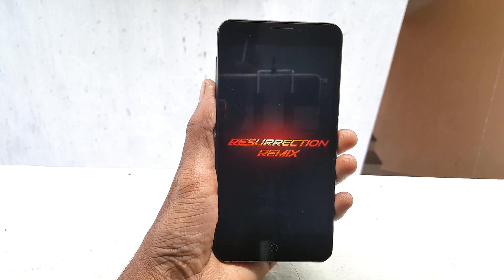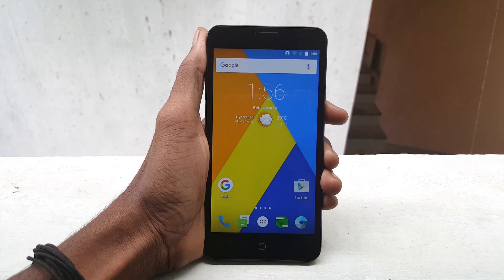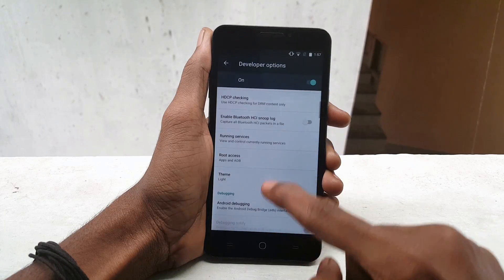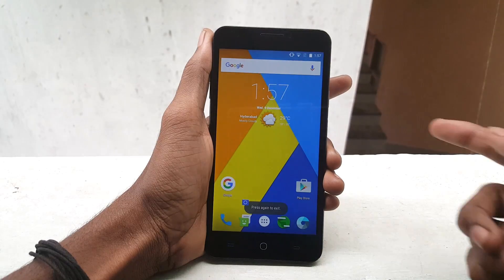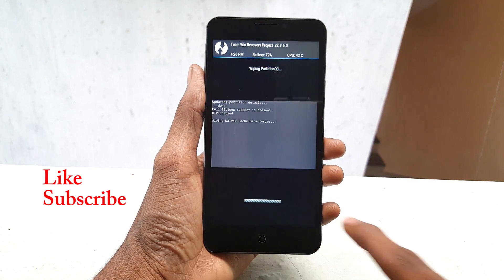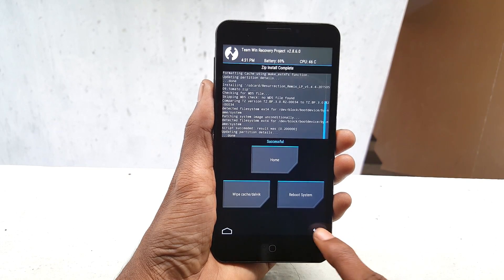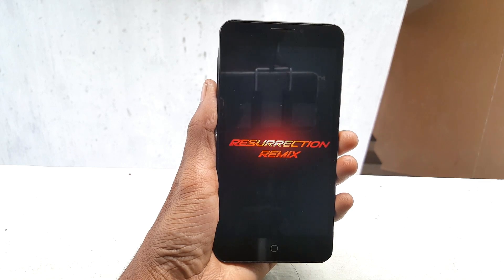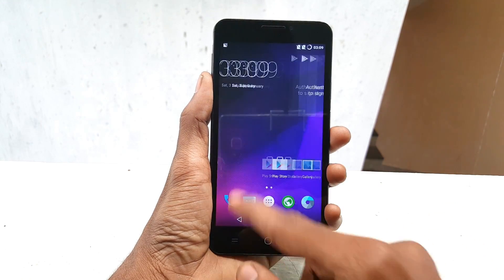How To Install Resurrection Remix ROM on Yureka - Official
Resurrection Remix the ROM has been based on CM,slim.omni and original Remix ROM builds, this creates an awesome combination of performance, customization, power and the most new features, brought directly to your Device

Many things that in previous versions were tweaked with mods, are now included by default in the ROM so, please enjoy!